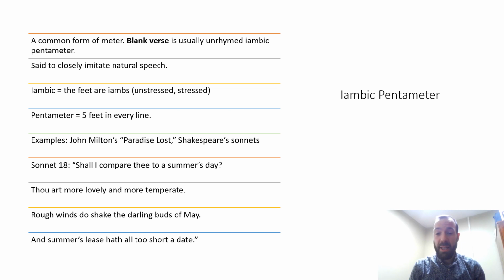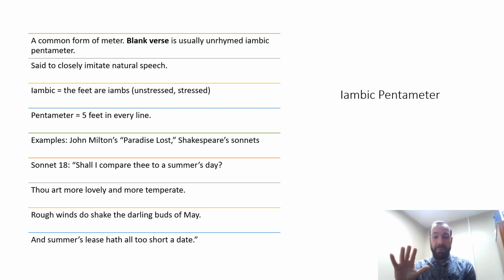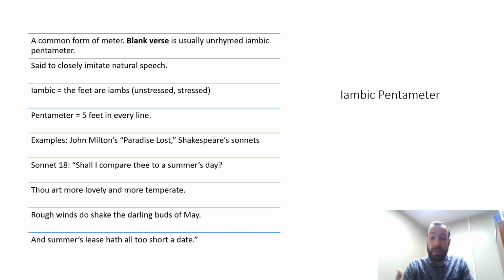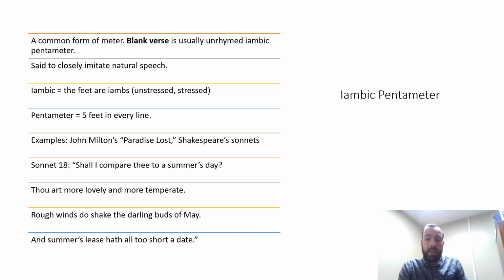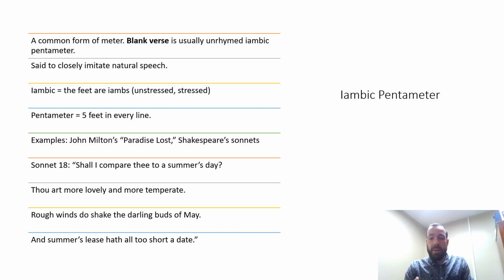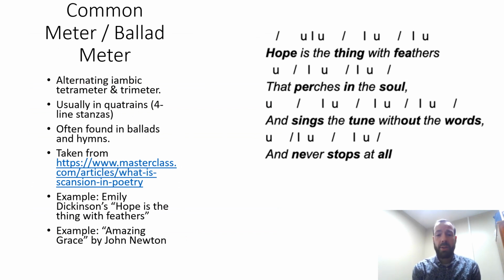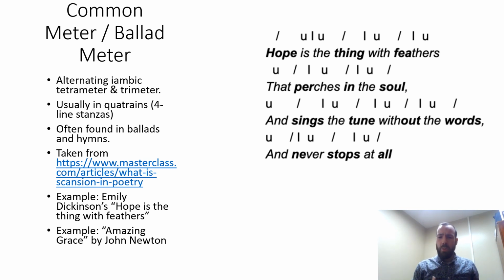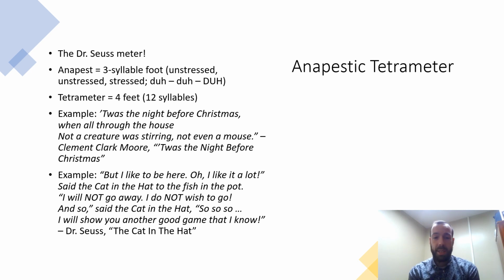Poetry Meter Part 4 Examples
In this video, we take a look at some common examples of meter in poetry.

00:00 - Introduction
00:29 - Iambic Pentameter
03:17 - Common (Ballad) Meter
05:16 - Anapestic Tetrameter